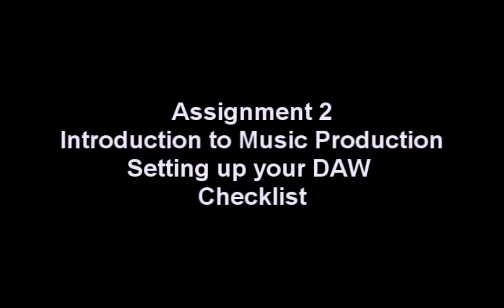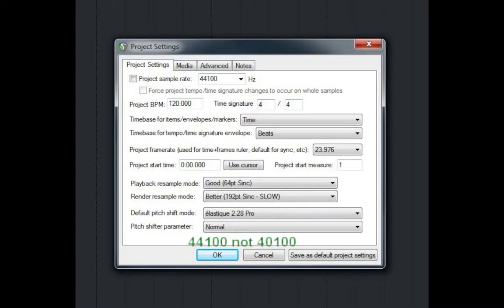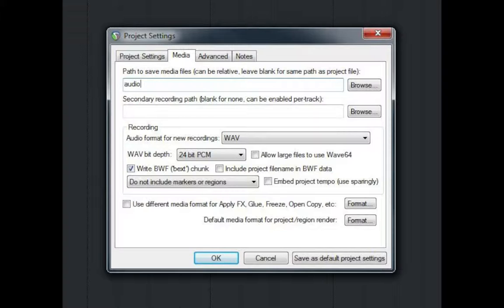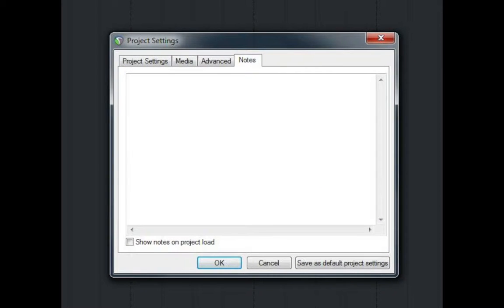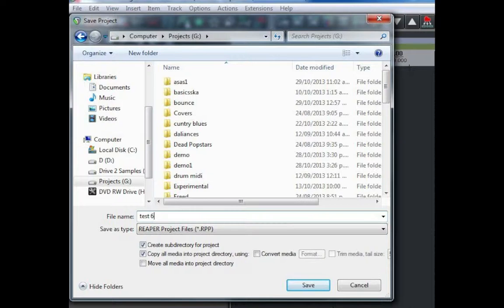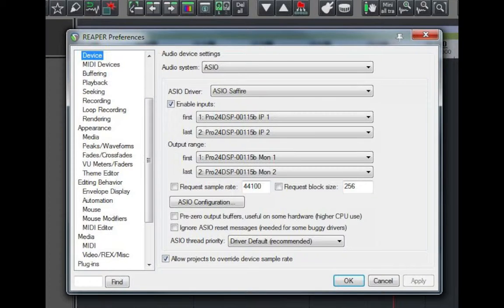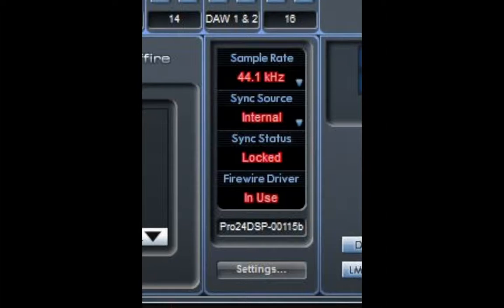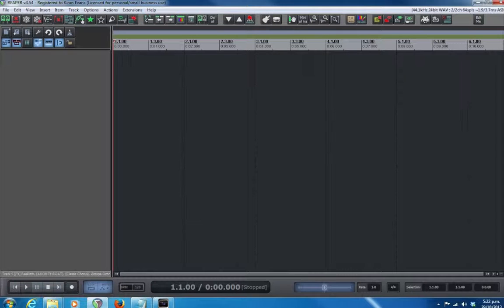Intro to Music Production